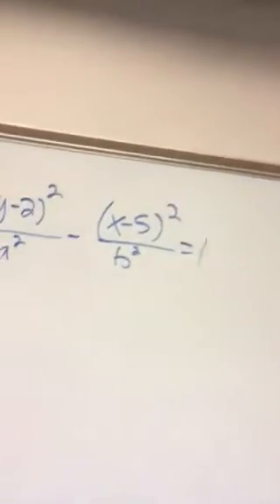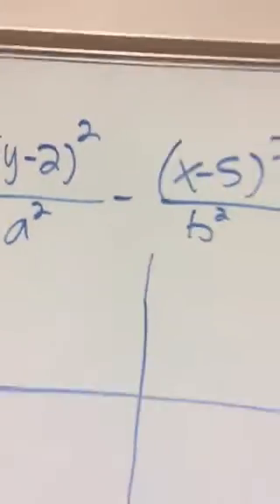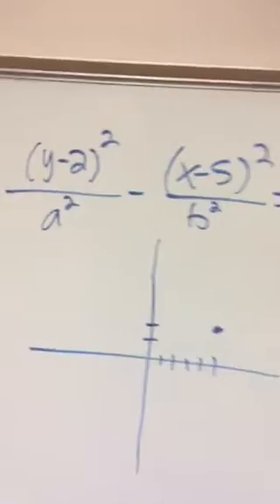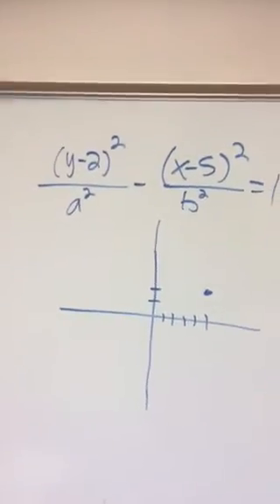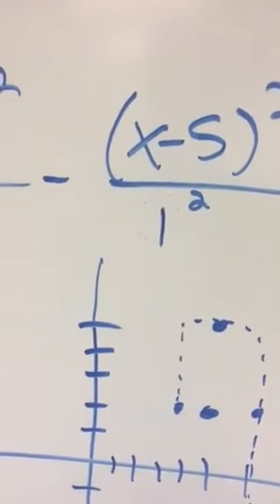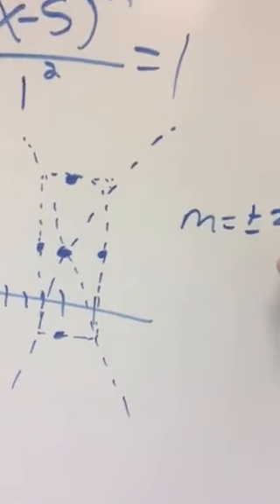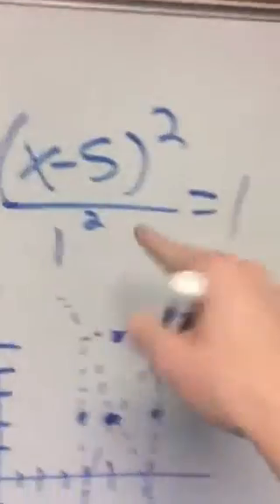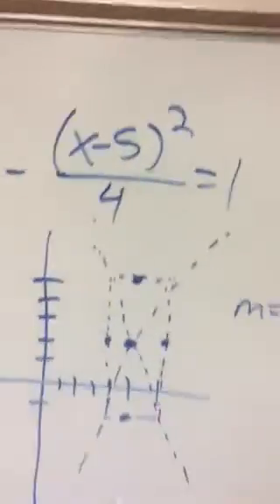Final study guide #13